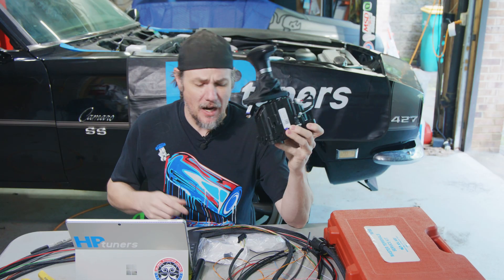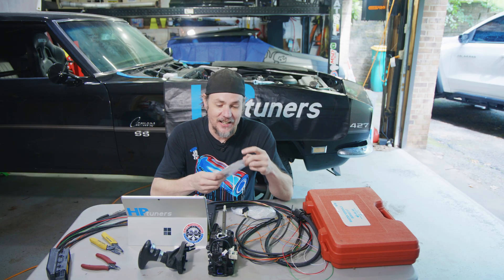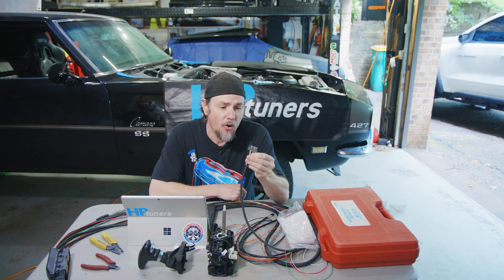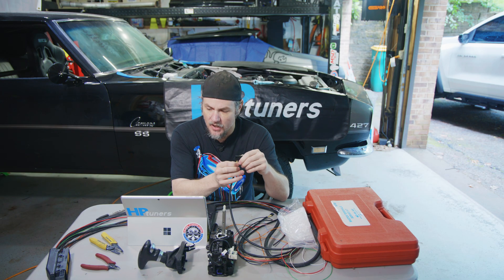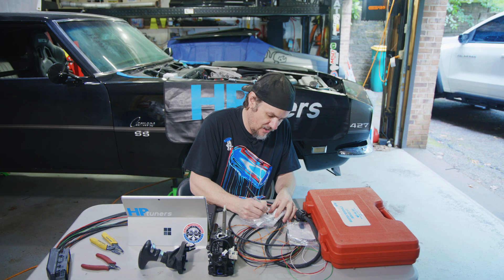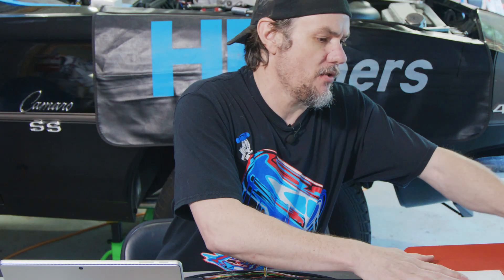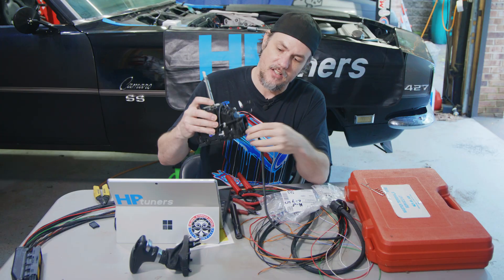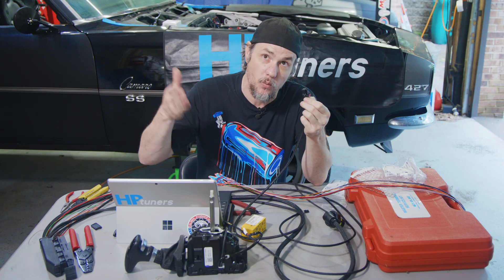Wiring A Dodge Shifter For The Turbolamik TCU On Our 8HP70 Swap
MERCH & GEAR